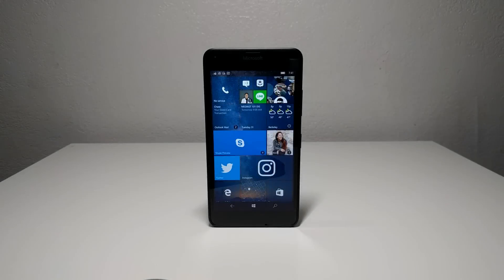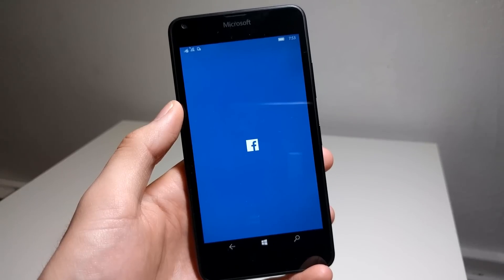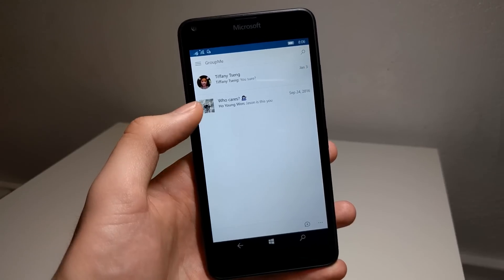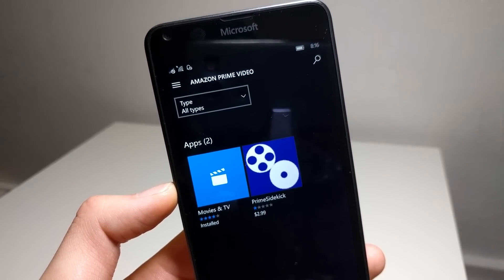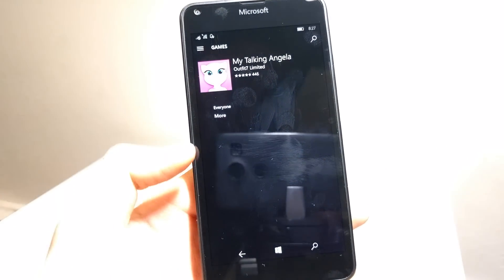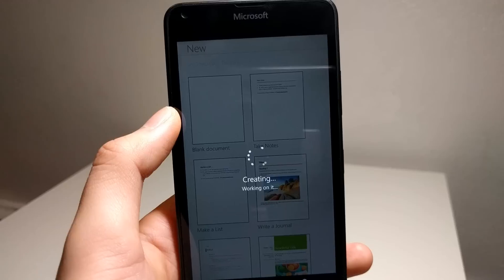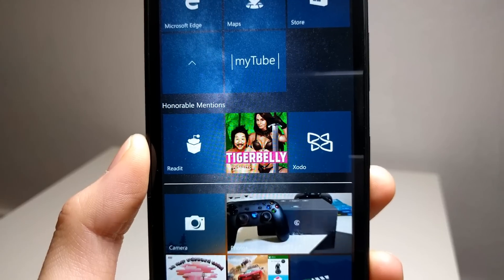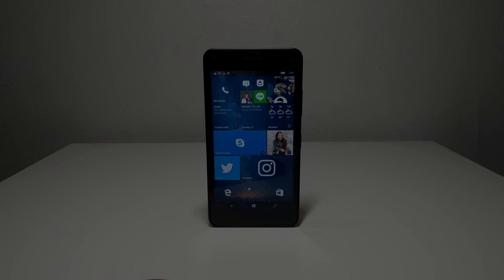Windows 10 Mobile: How are the Apps now?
Windows Mobile has always been infamous for its lack of apps. However, because there is so much stigma against the OS, not a lot of people have tried it and aren't aware of the actual quality of the apps. This video is an overview of the Windows Store and of the quality of the various apps available on the platform.